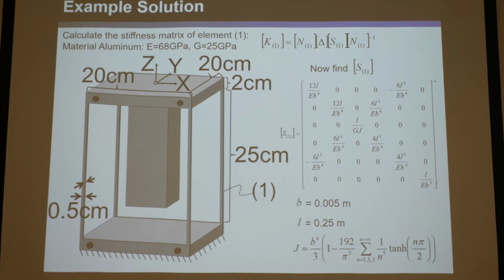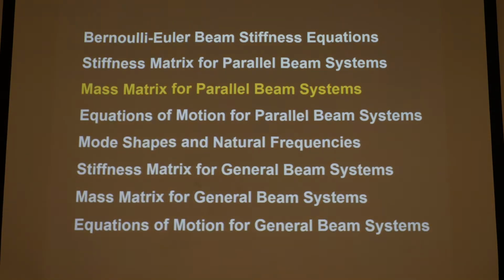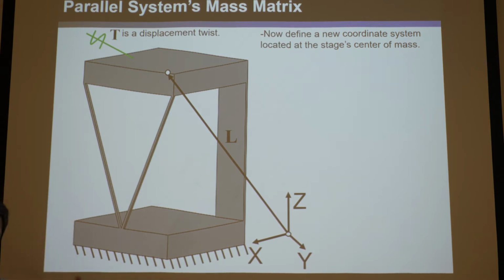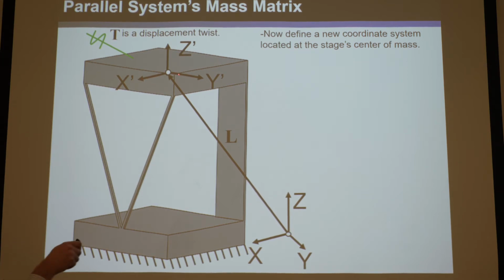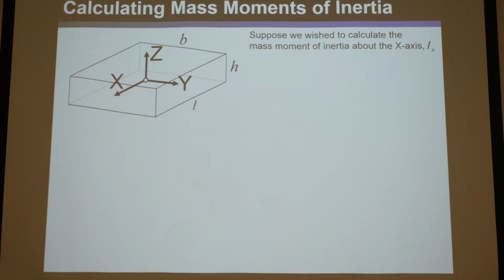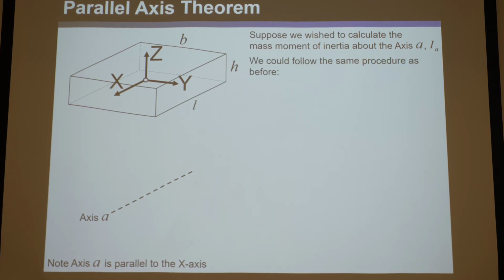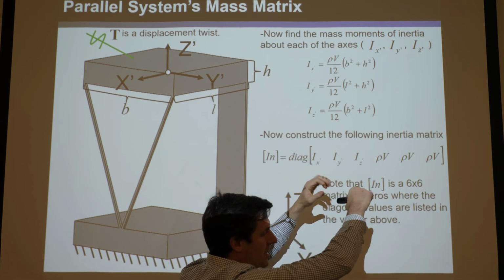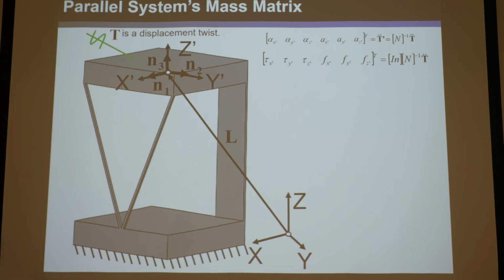Compliant Mechanisms Lecture 3 Part 3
This video is a raw unedited lecture about compliant mechanisms given by Professor Jonathan Hopkins at UCLA. This lecture provides the mathematical theory for modeling the stiffness and mass matrices of a general compliant mechanism that consists of rigid stages joined together by flexible elements (e.g., wires, blades, living hinges, nub flexures or any other element with a rectangular extruded geometry). The stiffness and mass matrices of a compliant mechanism allow engineers to model how to actuate the mechanism and calculate the mechanism's natural frequencies and mode shapes.

A link to the paper that describes how to construct a stiffness matrix for a general interconnected hybrid flexure system is as follows: